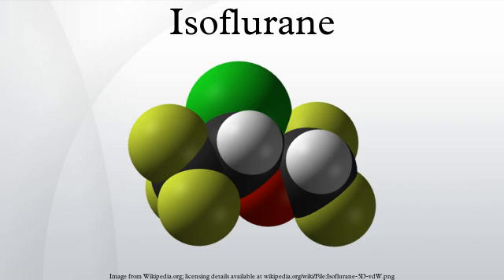Isoflurane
Isoflurane-1,1,1-trifluoro-ethane) is a halogenated ether used for inhalational anesthesia. Together with enflurane and halothane, it replaced the flammable ethers used in the pioneer days of surgery. Its name comes from being a structural isomer of enflurane, hence they have the same empirical formula. It is a racemic mixture of and optical isomers. Its use in human medicine is now starting to decline, being replaced with sevoflurane, desflurane, and the intravenous anaesthetic propofol. Isoflurane is still frequently used for veterinary anaesthesia.
Isoflurane is always administered in conjunction with air and/or pure oxygen. Often nitrous oxide is also used. Although its physical properties imply that anaesthesia can be induced more rapidly than with halothane, its pungency can irritate the respiratory system, negating this theoretical advantage conferred by its physical properties. It is usually used to maintain a state of general anesthesia that has been induced with another drug, such as thiopentone or propofol. It vaporizes readily, but is a liquid at room temperature. It is completely nonflammable.